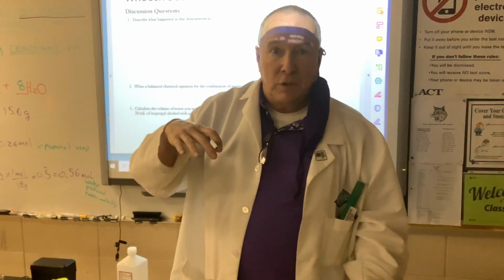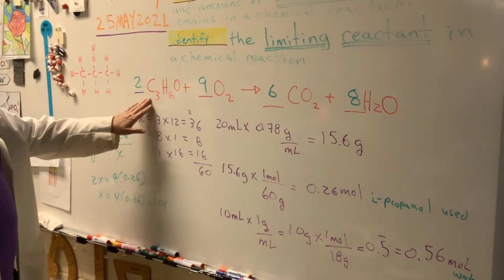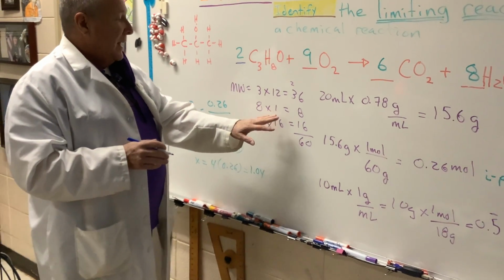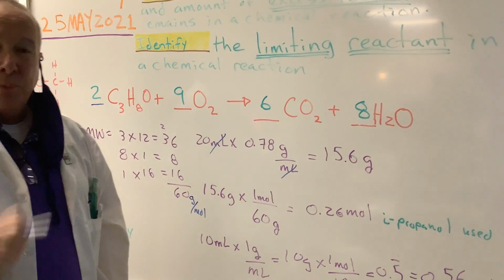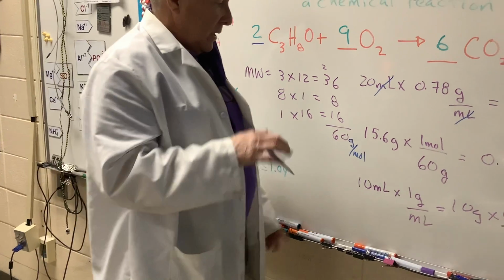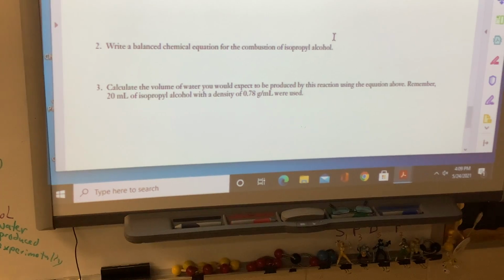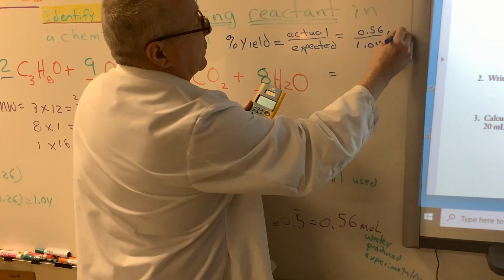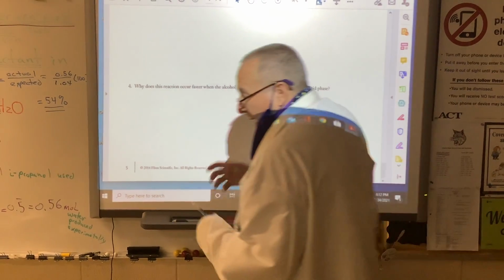Woosh Bottle Lab Discussion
Use this short video  (approximately twelve minutes) to answer the discussion questions in your Lab Report assignment for the "Woosh Bottle Lab" that can be found in the Classwork stream of your Google Classroom.